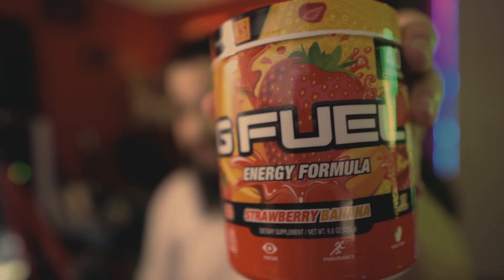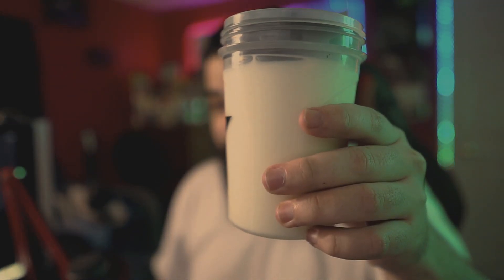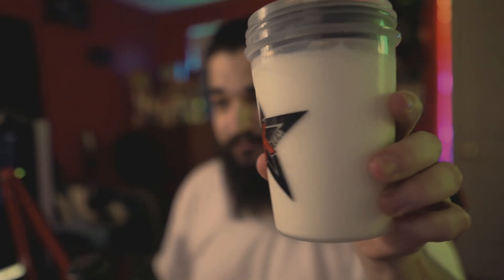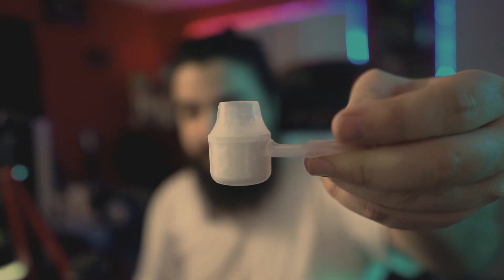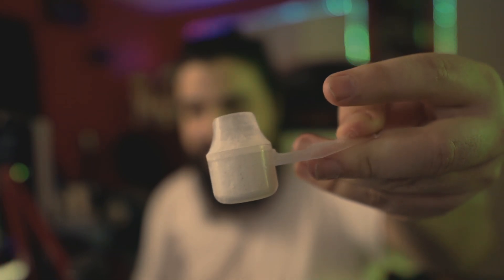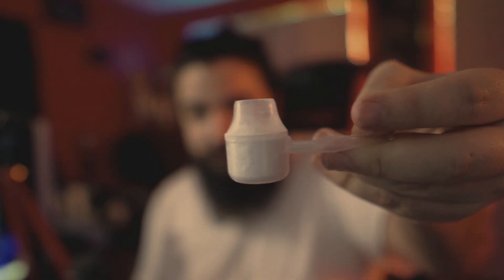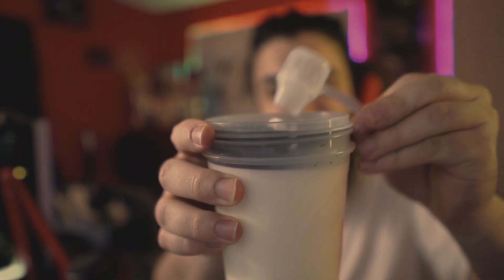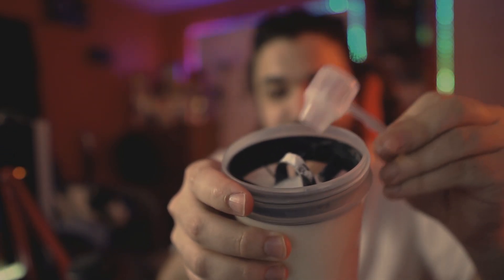NEW! GFUEL "Strawberry Banana" Mixed with MILK?! TASTE TEST!